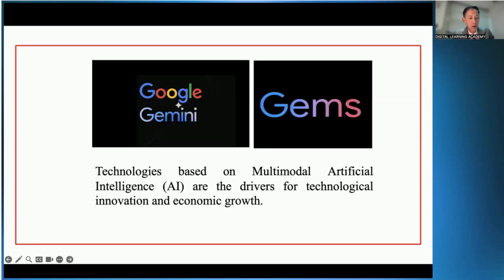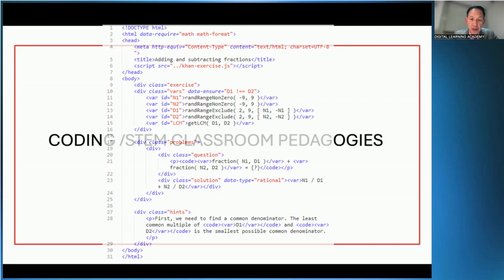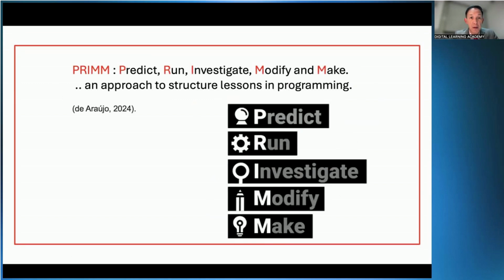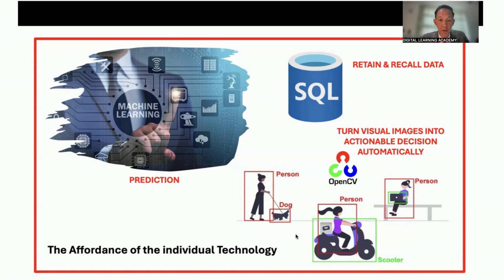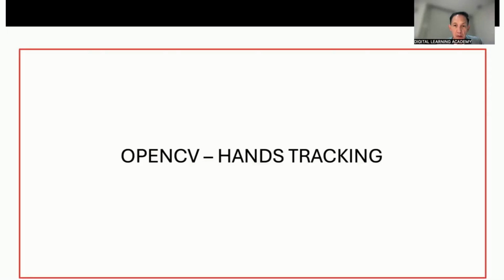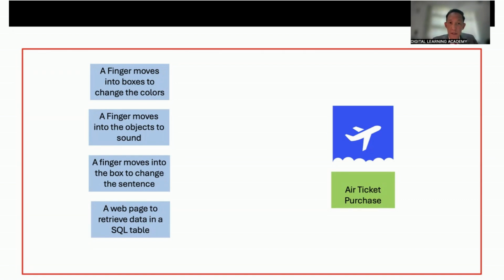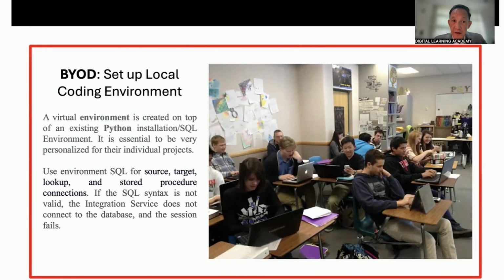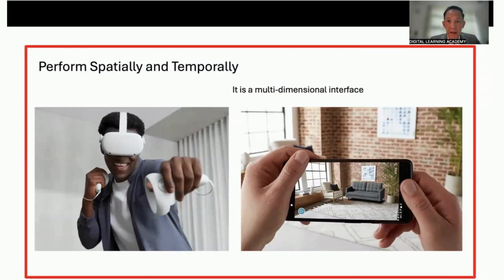The Outcomes of Teaching an AI Programming Language to Lower Secondary School Students:Khoo Kay Yong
Abstract: Technologies based on Multimodal Artificial Intelligence (AI) are the drivers for technological innovation and economic growth. They are also playing an increasingly prominent role in teenagers’ everyday lives. Mirroring this trend is a concurrent interest in teaching teenagers about intelligent technologies. Whereas previous research in the field of secondary students’ computer interaction has proposed curriculum and learning activities that what teenagers need to learn about artificial intelligence, there is still a shortage of studies which specifically address the pedagogical design for teaching novice programmers in multimodal AI text-based programming. Multimodal AI text-based programming can process virtually multimodal inputs and outputs. A detailed examination of the individual learning outcomes led to recommendations for secondary classroom text-based programming teaching pedagogical strategies.